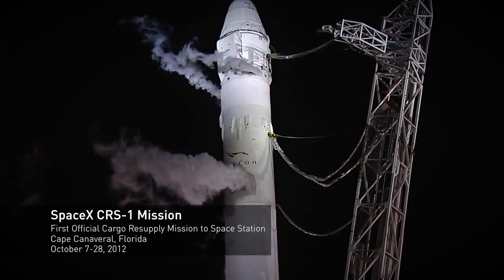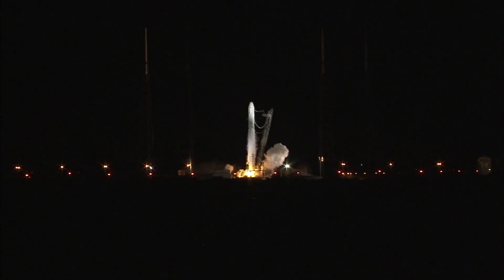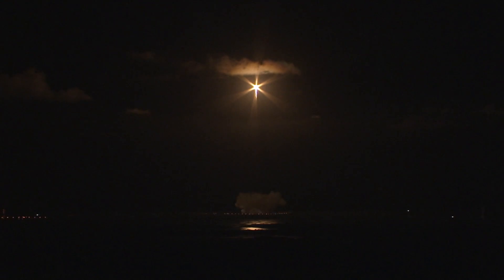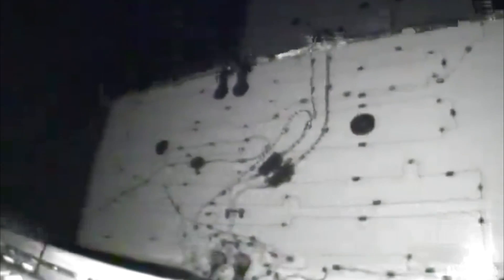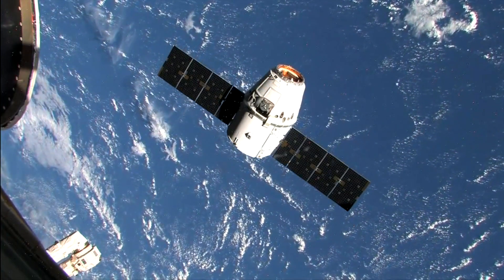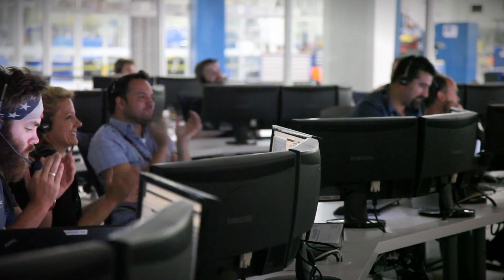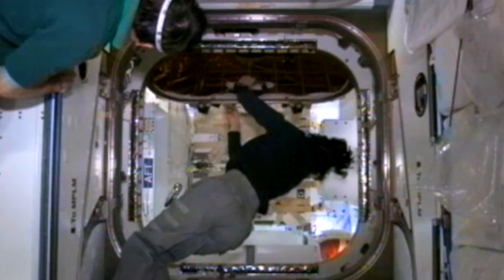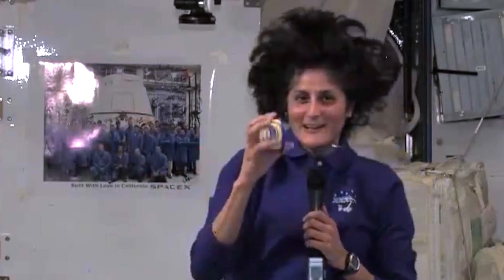SpaceX CRS-1 Mission | October 2012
SpaceX CRS-1 Mission - First commercial cargo resupply mission to space station - October 7-28, 2012